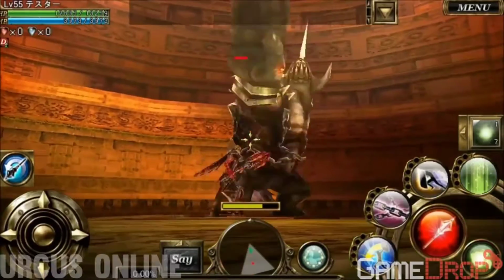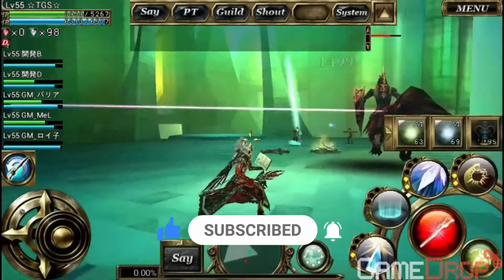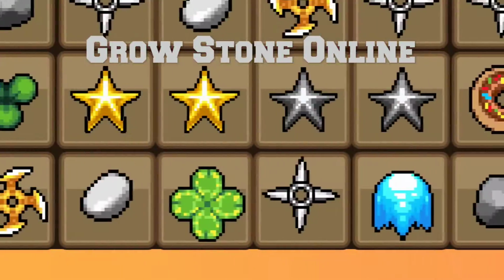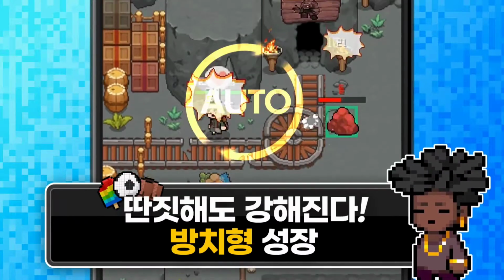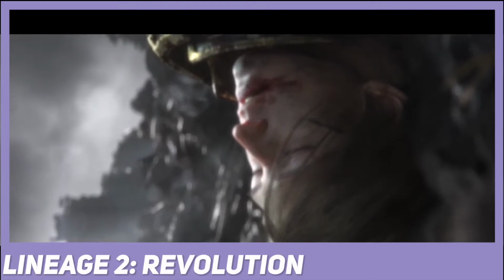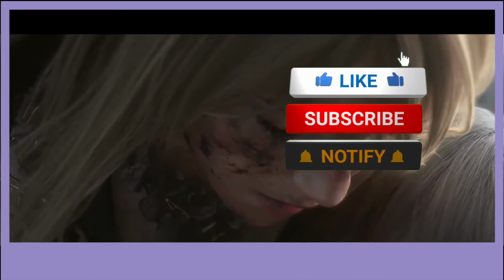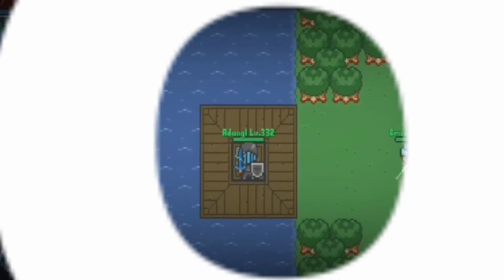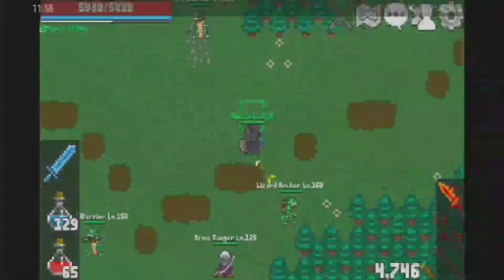Top 10 Best MMORPGs For Android | Games Basket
MMORPGs are funny things. They have the ability to put you in a vast world filled with thousands of other people and you can play them almost infinitely without reaching the end. Their following is huge and vastly loyal. The experiences vary between Android MMORPGs quite a bit. Additionally, it can take some time before good MMORPGs really show their true colors. Thus, it also makes it somewhat difficult to stay up on the latest good ones. In any case, here are the best MMORPGs for Android! Please note, all of these use a free to play model for customizations, weapons, etc. There only a few decent games with a subscription model, such as Old School RuneScape.

TIMESTAMPS
0:00 Intro
0:43 AdventureQuest 3D
1:20 Arcane Legends
1:59 Aurcus Online
2:36 Black Desert Mobile
3:26 Grow Stone Online
4:02 Era of Legends
4:42 Lineage 2: Revolution
5:26 Old School RuneScape
6:26 Perfect World Mobile
7:02 Rucoy Online
7:49 Outro

Our channel is about Android games. We cover lots of cool stuff such as best android games, games review and gaming news